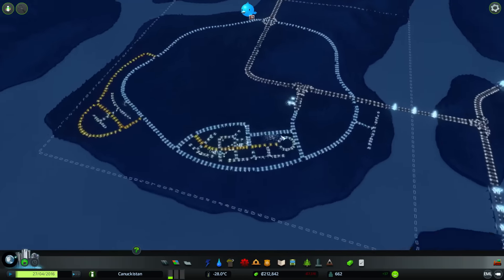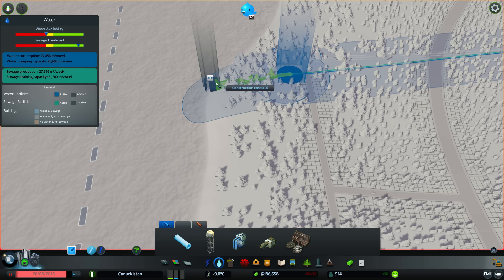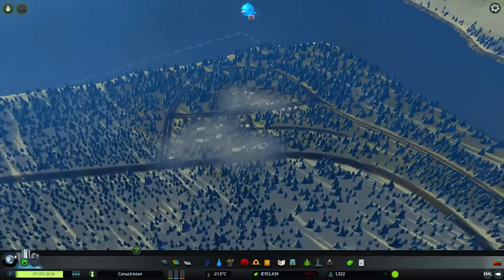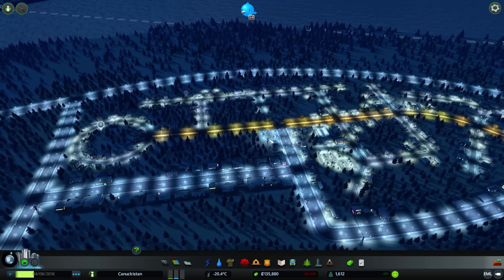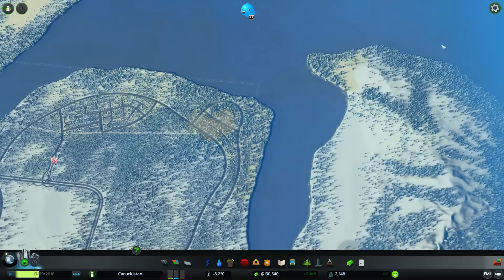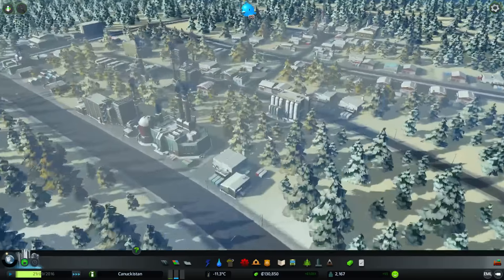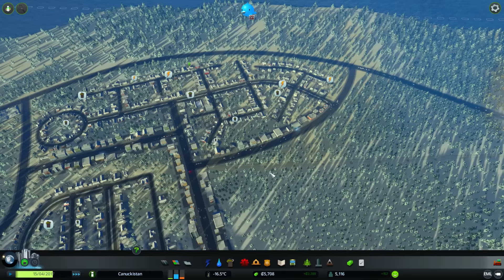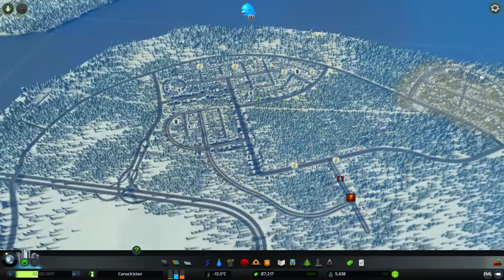Let's Play -- Cities Skylines: Snowfall Expansion! -- Ep. 2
Snail Mail:
P3A 4S8